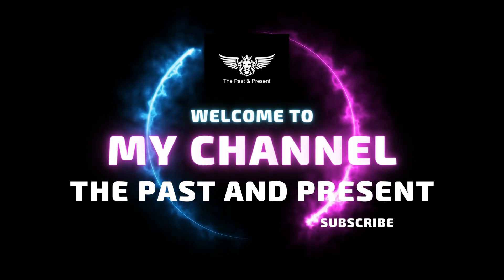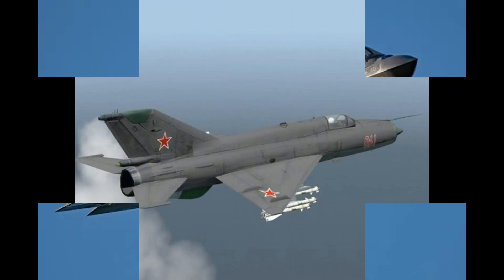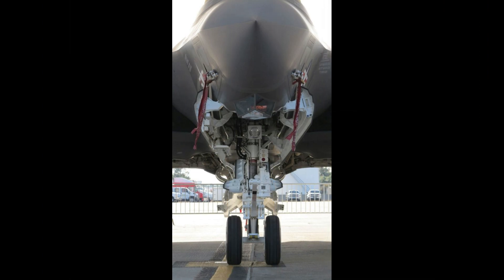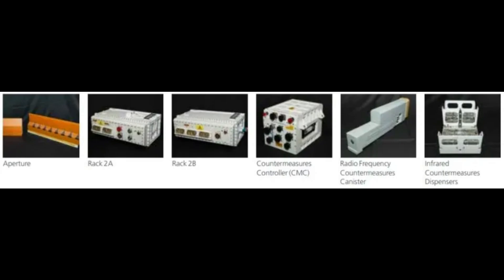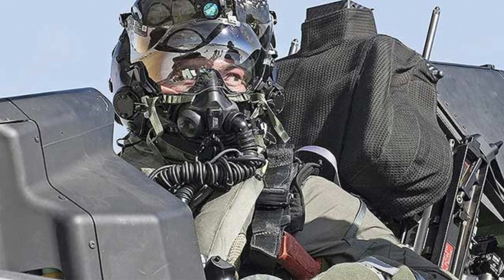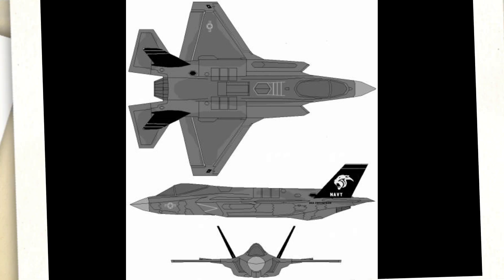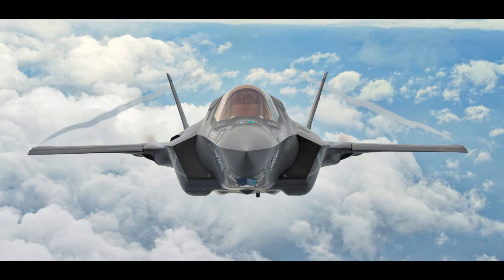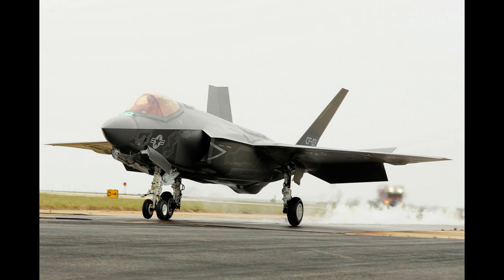Unparalleled Sky Dominator Series: Part 3 - F-35C Lightning II Fighter Plane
"Enter the world of advanced aerial dominance as we take a closer look at the remarkable F-35C, a fighter jet that stands as a testament to human ingenuity and innovation in modern warfare."